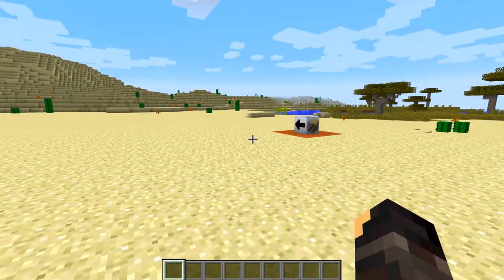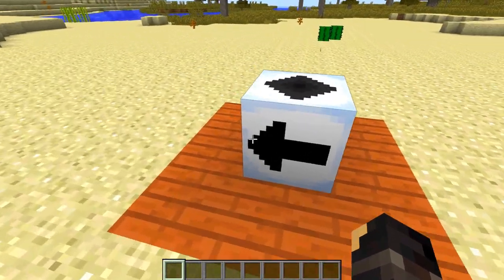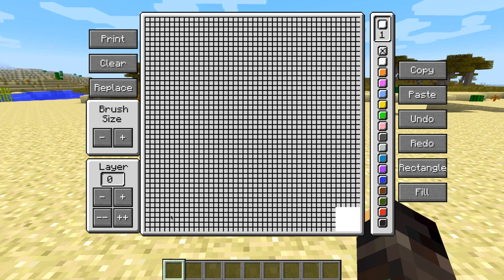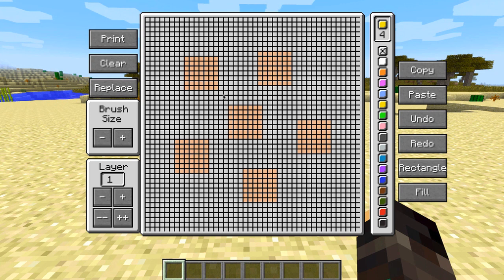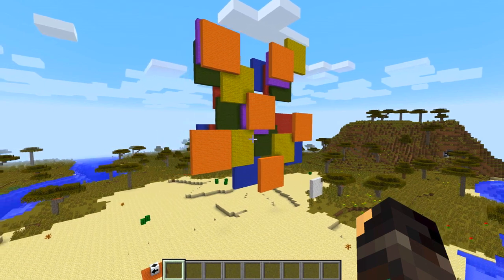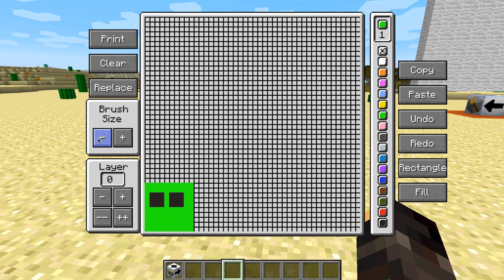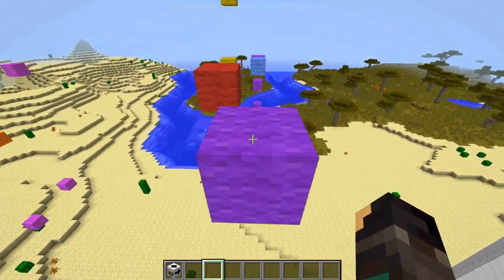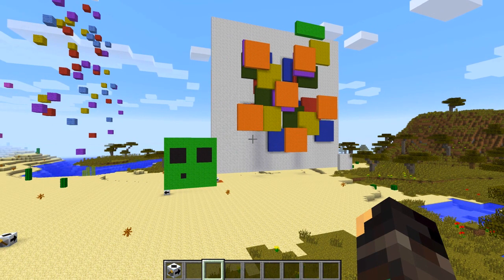Minecraft PIXEL PRINTER MOD Spotlight! - 3D Printing & Easy Pixel Art! (Minecraft Mod Showcase)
TEAMTC! - *CAN WE ART ATTACK OVER 1000 LIKES? :O*

OH SO YOU LIEK ARTZ? CHECK OUT THIS AWESOME AND SUPER SIMPLE 3D MINECRAFT PIXEL ART PRINTER!